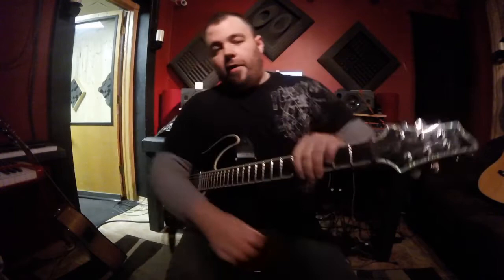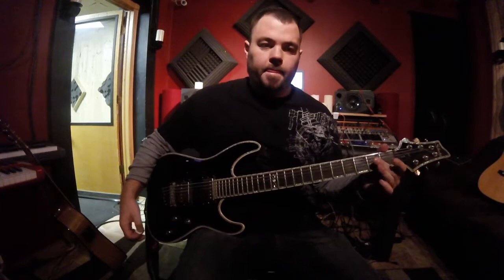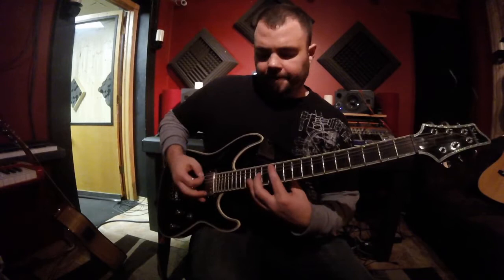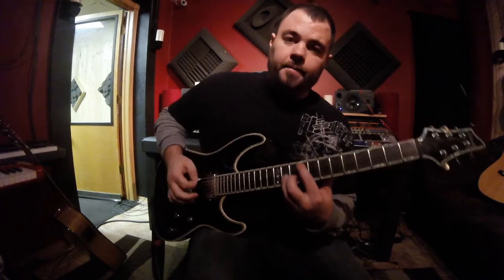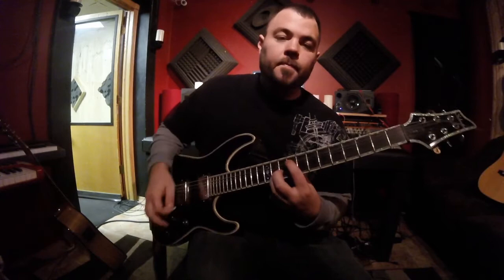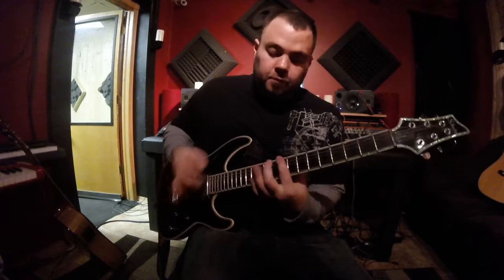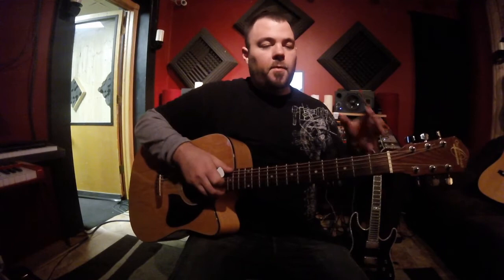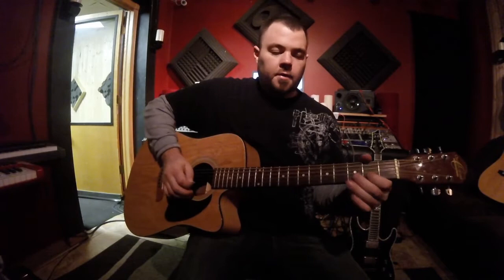Papa Roach - HELP Easy Guitar Lesson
Hi. Here is an easy way to play Papa Roach's single Help.  Check out paulysproductions.com for more.  Thanks, Pauly